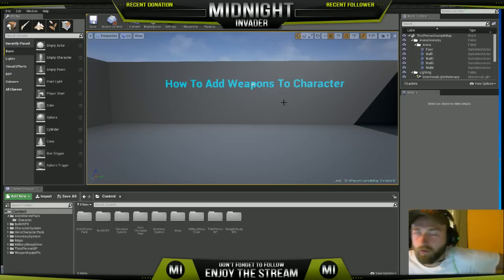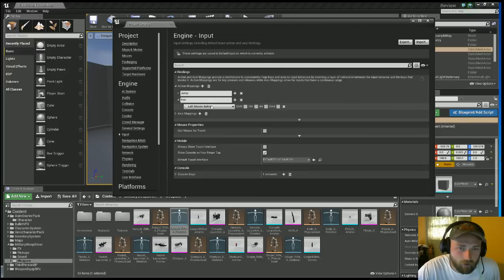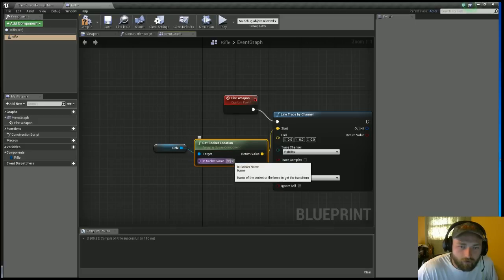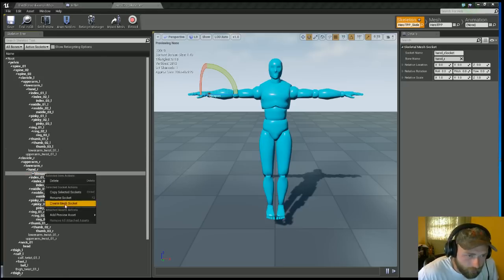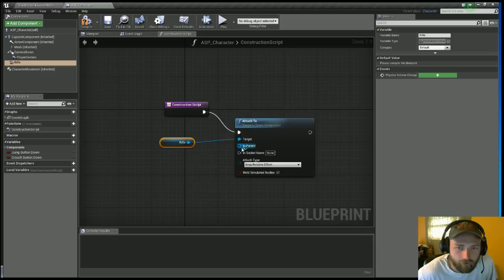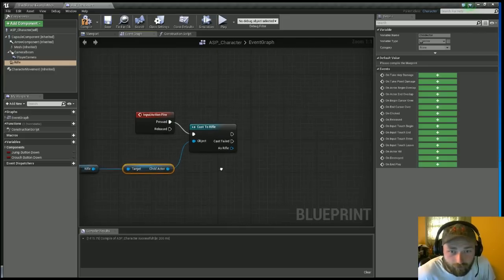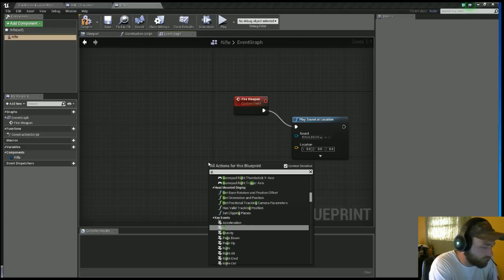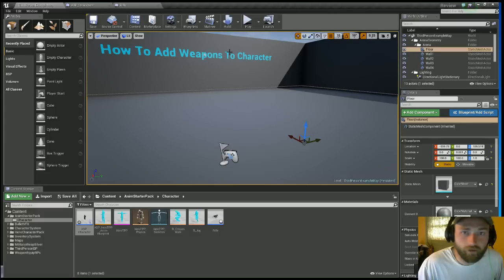UE4 How To Add Weapon To Character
Unreal Engine 4 How to Add Weapon To Character

I will show you how to add a weapon to your character in the video i used.

-Character from Hero Character Pack
-Free Animation Starter Pack
-Military Weapons Silver Pack
-Bullet VFX Pack